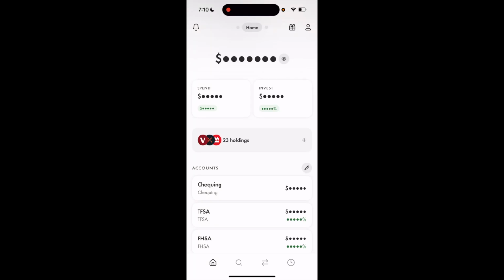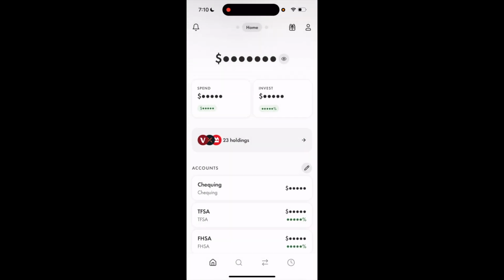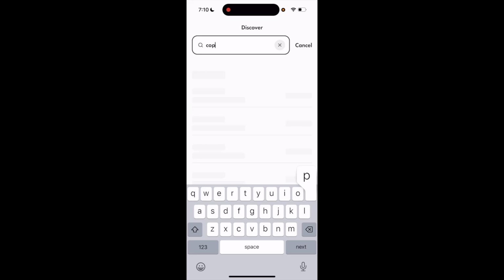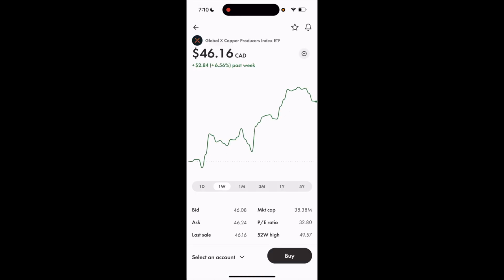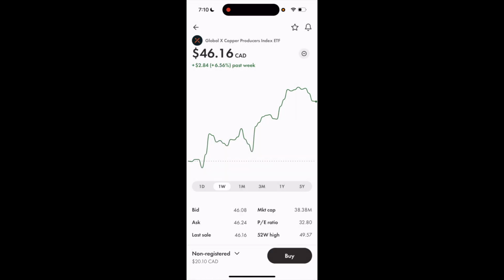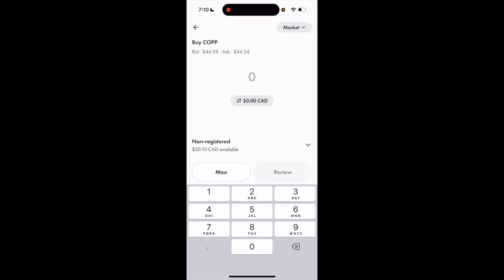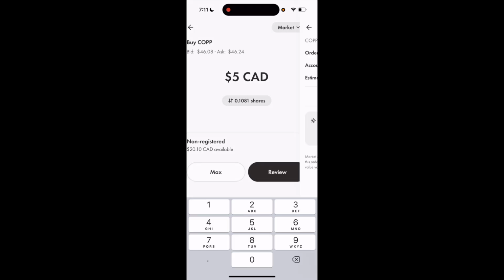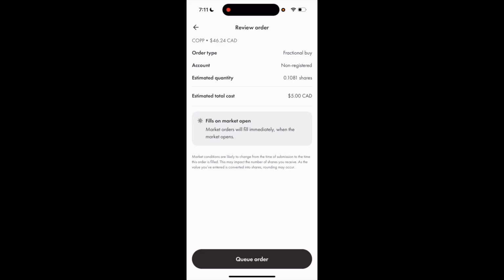How To Invest In Copper On Wealthsimple | Wealthsimple Trade Tutorial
To invest in copper using Wealthsimple Trade, follow these simple steps.

Open or log in to Wealthsimple: Visit the Wealthsimple website or open the Wealthsimple Trade app on your phone. If you already have an account, log in with your credentials. If you’re new, sign up by entering your personal information and verifying your identity.

Understand how copper investing works: Wealthsimple Trade does not allow direct investment in physical copper or copper futures contracts. Instead, you can invest in ETFs (Exchange-Traded Funds) and mining company stocks that track the price of copper or the performance of copper producers. These provide exposure to copper price movements without needing to store or trade the metal itself.

Popular copper ETFs and stocks include:

COPX – Global X Copper Miners ETF (USD)

CPER – United States Copper Index Fund (USD)

XBM – Horizons Copper ETF (CAD)

FCX – Freeport-McMoRan Inc. (major copper producer, USD)
These options let you gain exposure to copper through equities or commodity-tracking funds.

Fund your account: Before you can invest, you need to deposit money into your Wealthsimple account. Tap “Add funds” or “Deposit,” link your bank account, and transfer the amount you’d like to invest. Wait until the funds are available for trading.

Choose your account type: Decide where you want to hold your investment — your TFSA, RRSP, or Personal (non-registered) account. On the home screen, tap “Accounts” and select the correct one before placing your order.

Search for a copper ETF or stock: Tap the search icon and type in the ticker symbol (for example, “COPX” or “FCX”). Select the ETF or stock from the results to open its trading page.

Place your buy order: Tap “Buy,” then choose either a Market Order (to buy instantly) or a Limit Order (to set your own price). Enter either the number of shares or the dollar amount you want to invest, review the estimated cost, and confirm your order. If the market is open, the trade will execute immediately; if not, it will process once markets reopen.

Review your holdings: Go to “Accounts” and open the account you used for the trade. You’ll see your copper ETF or stock listed under “Holdings,” along with your remaining cash balance.

Monitor and manage your investment: You can log in anytime to check performance, add funds, or buy more shares. Copper prices can fluctuate with global demand, especially in construction, manufacturing, and renewable energy sectors, so review your position regularly.

Important tips: Wealthsimple Trade does not offer direct copper or futures trading — only exposure through ETFs and mining stocks. Some copper investments, such as COPX or FCX, are U.S.-listed and will involve currency conversion fees. Always ensure you’re trading in the correct account type and understand your risk tolerance.

By following these steps, you can easily invest in copper on Wealthsimple Trade. It’s a beginner-friendly and flexible way to diversify your portfolio with exposure to one of the most essential industrial metals driving global growth.